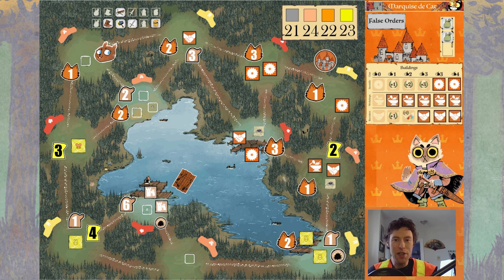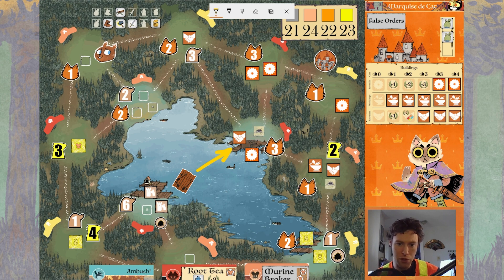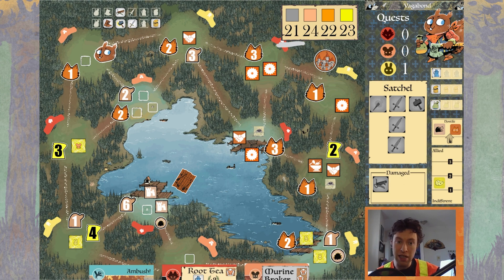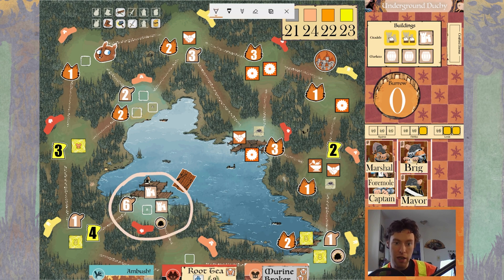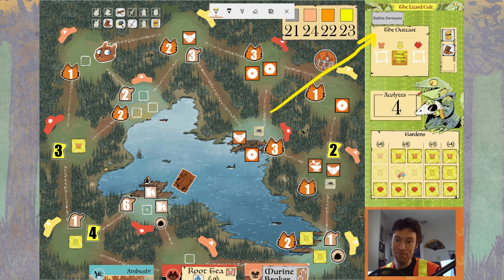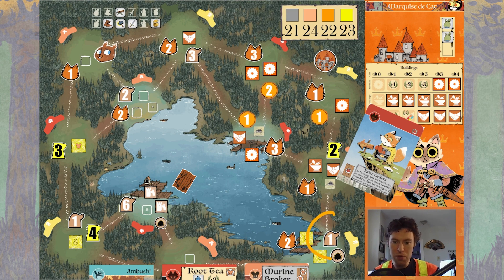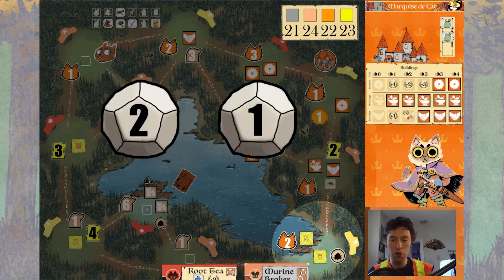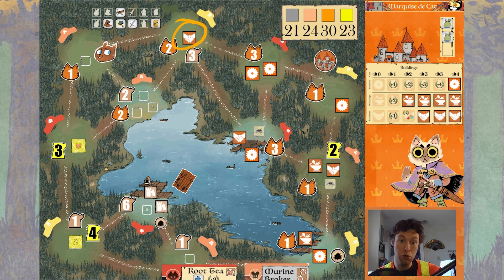Marquise Puzzle #5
Where to, boss? Get the upper hand in this Lake Map endgame puzzle.

Special thanks to MarcustheCat for reminding us how important duplicitous instructions are to this faction.

00:00 - intro
00:25 - Starting hand
00:39 - Marquise position
02:37 - Vagabond position
03:47 - Duchy position
05:18 - Lizards position
06:19 - Cats start
06:37 - Solve #1
07:37 - Solve #2
10:03 - wrap-up

Root is an asymmetric strategy wargame in a cute woodland setting. Play as the Marquise de Cat, Eyrie Dynasties, Woodland Alliance, Vagabond, Lizard Cult, Riverfolk Company, Underground Duchy, Corvid Conspiracy, Lord of the Hundreds, or the Keepers in Iron. In this 2-6 player board game, the simplicity of the mechanics creates impressively complex positions and the overall balancing leads to nail-biting games. Root was published by Leder Games in 2018, art by Kyle Ferrin.